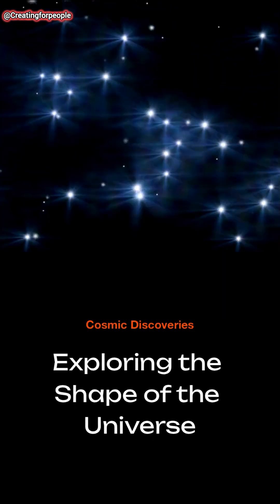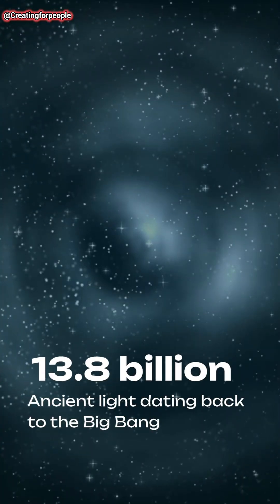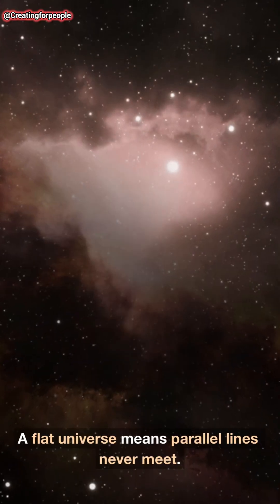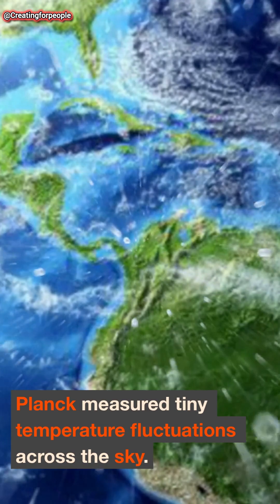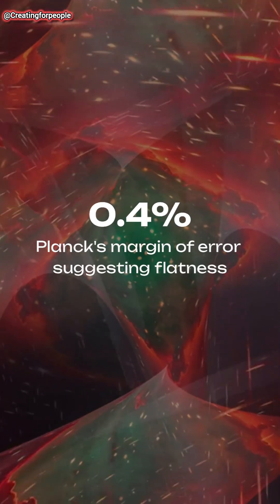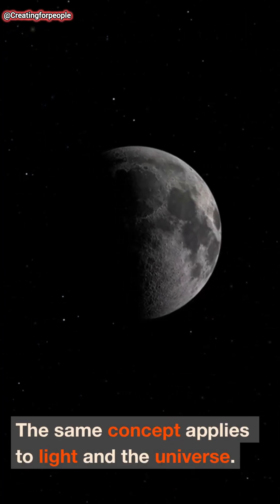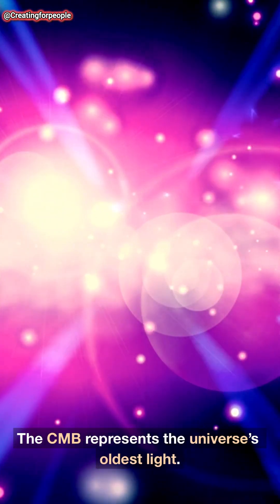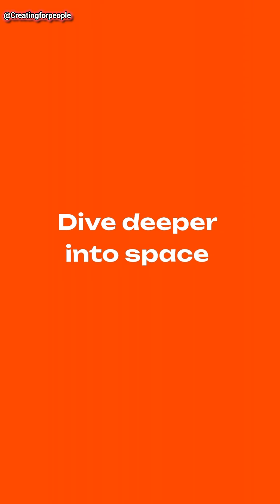Why the Universe’s Oldest Light Shows It’s Flat (Not Curved) | Explained in 2 Minutes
🌌 Why the Void Between Galaxies Is Colder Than Space Itself

What lies in the vast, dark emptiness between galaxies? And why is this cosmic void colder than the space around stars, planets, or even galaxies themselves?
In this deep-space exploration, we reveal the chilling truth behind intergalactic emptiness — where temperatures drop to unbelievable extremes and matter becomes almost nonexistent.

✅ Why cosmic voids reach temperatures close to absolute zero
✅ How the lack of stars, radiation, and matter cools these regions
✅ Why the cosmic microwave background isn’t enough to warm the void
✅ How intergalactic space shapes the universe’s structure
✅ What happens to particles drifting through the coldest places in the cosmos
✅ Whether life or energy could ever exist in the deep void
🌑 This is the coldest, darkest, and loneliest region of the entire universe.